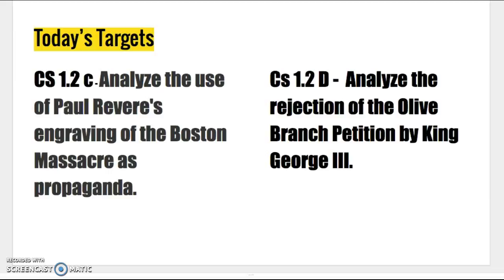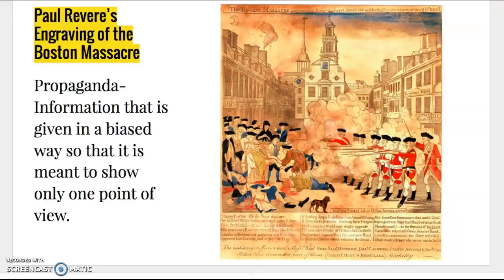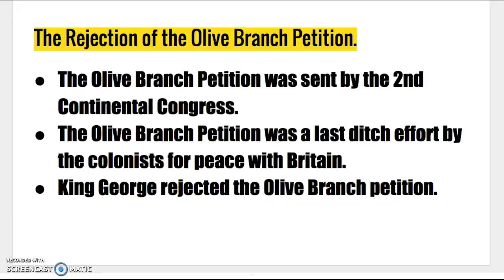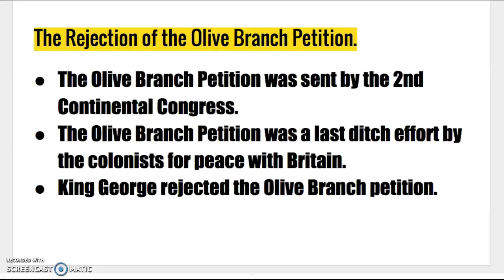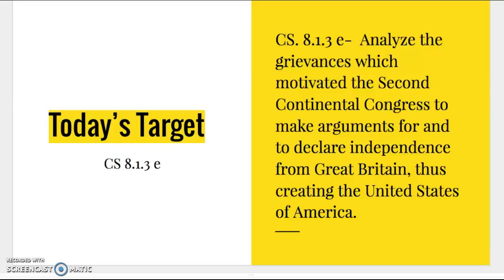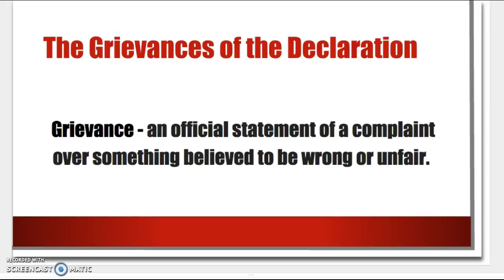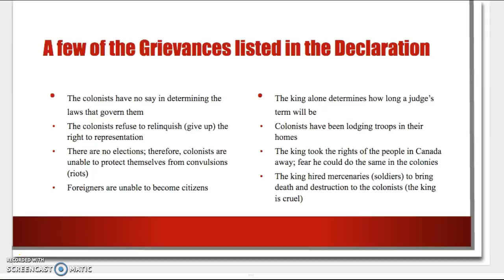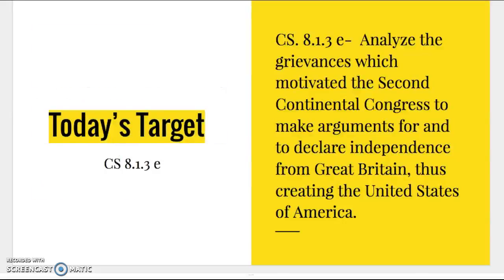OAS Content Standard 8.1.3 C, D, E.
The Bloody Massacre, the Olive Branch Petition, and the grievances of the Declaration of Independence.